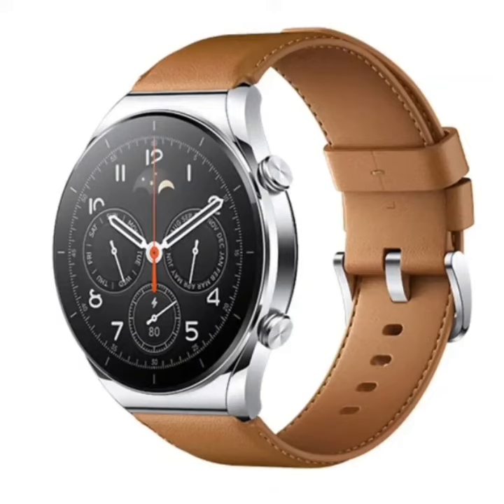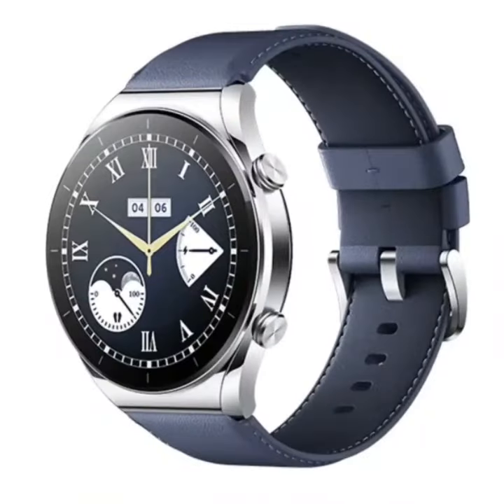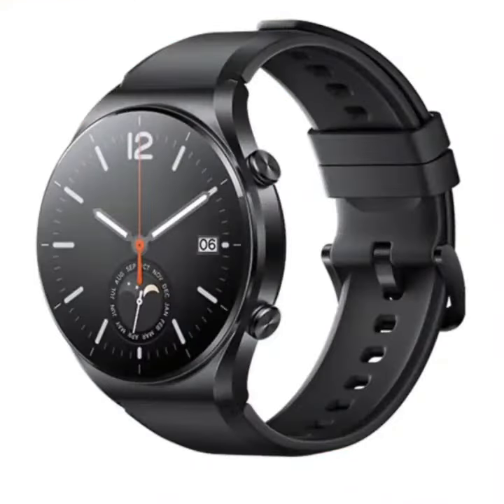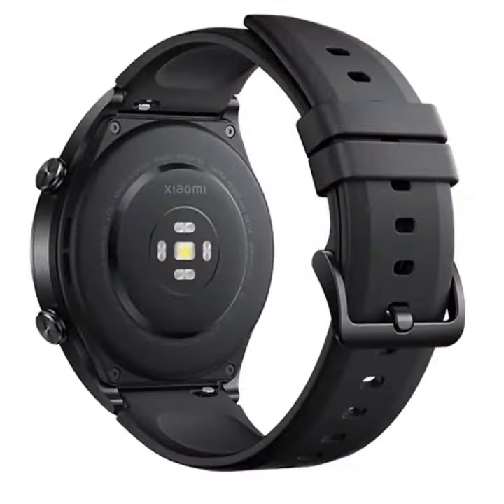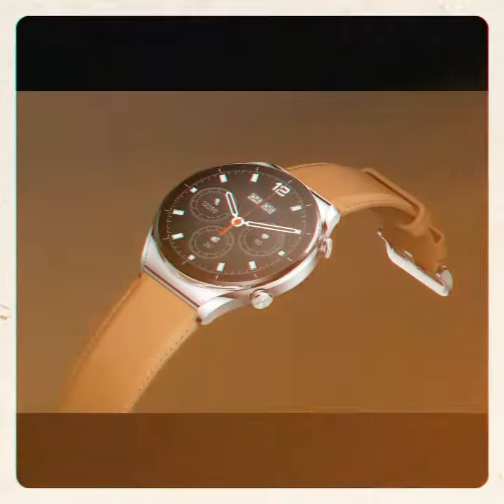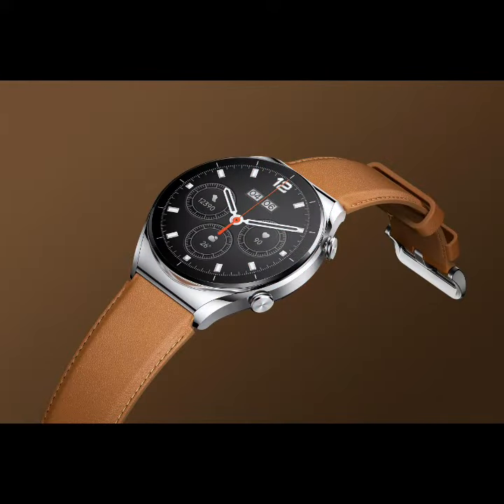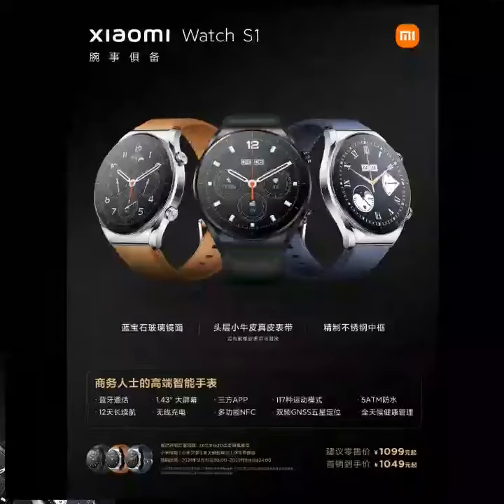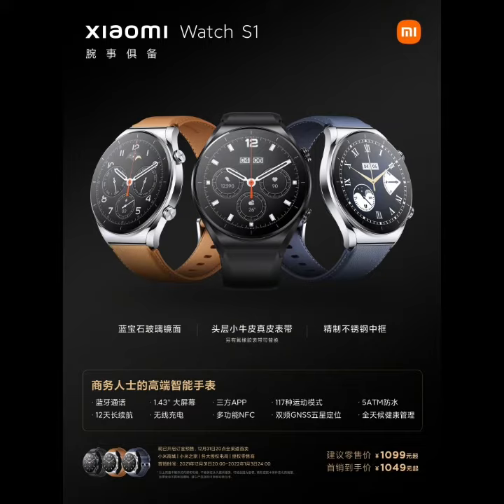Xiaomi Watch S1 Priceand Specifications Announced